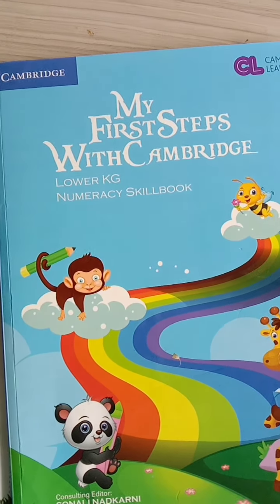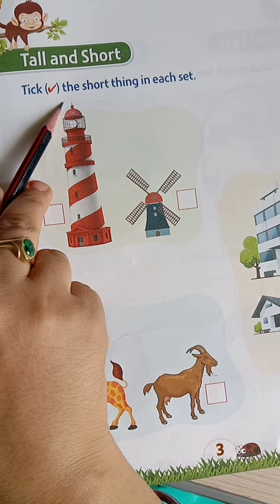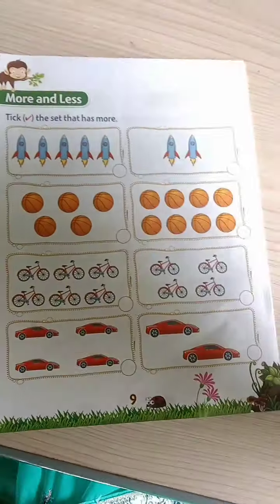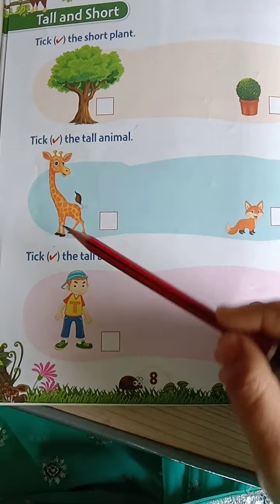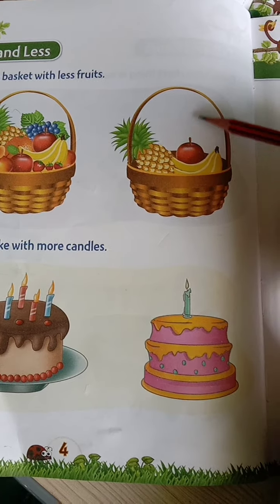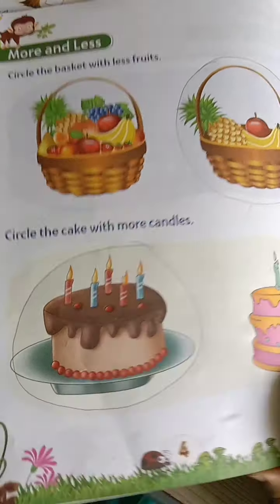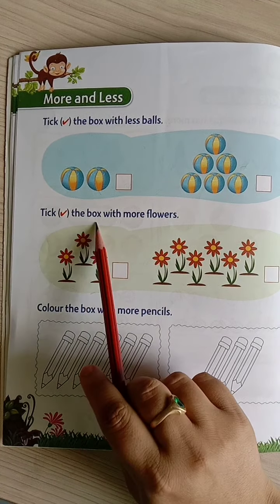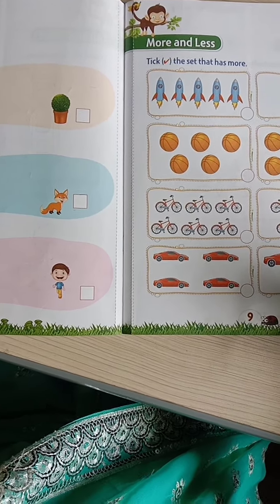LKG NUMERACY TALL&SHORT MORE&LESSPg No 6,7,8and9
NEW BALDWIN PUBLIC SCHOOL
Address: #50 3RD Cross.Kempegowdanagar,Police quarters Road.Near Byadarahalli College Stop, Bengaluru, Karnataka 560091